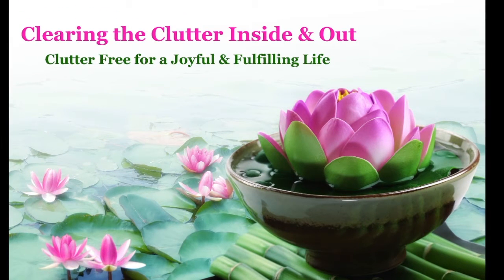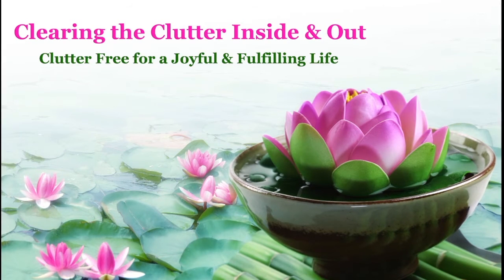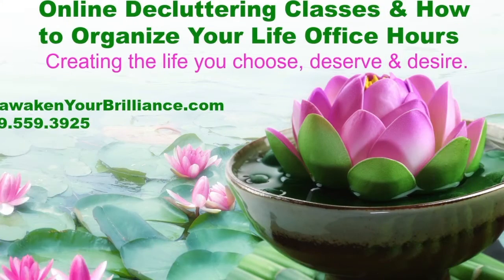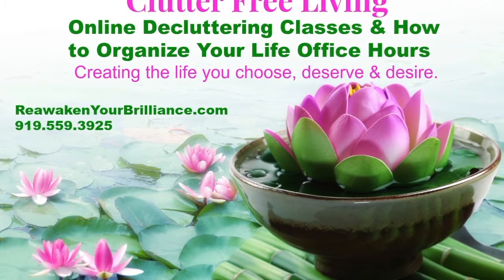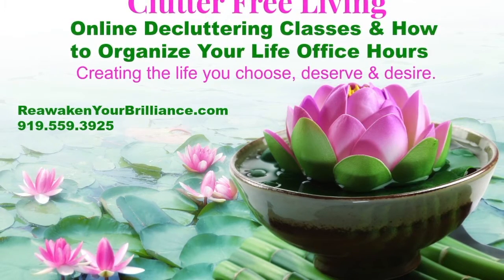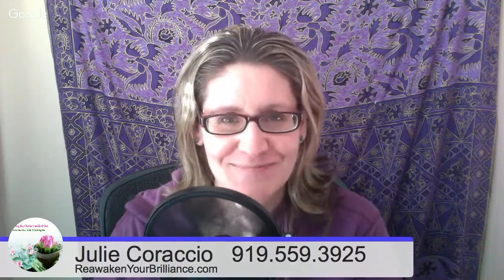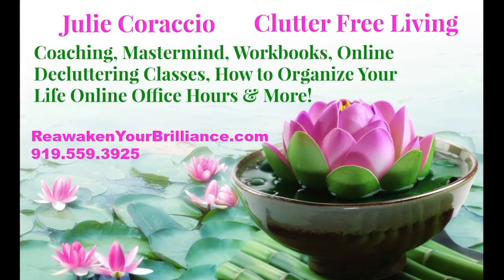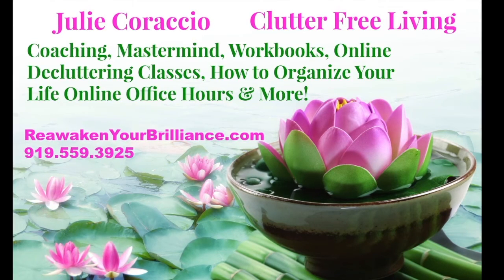Rediscover Your Medicine Cabinet: Unlocking the Secrets of Organization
How Can I Organize My Medicine Cabinet? Do you know what’s in your medicine cabinet? Do you forget to take your daily vitamin because you can’t remember where you put the bottle?  Is your cold medicine useable or did it expire five years ago? Learn decluttering tips and How Can I Organize My Medicine Cabinet? for your medicine cabinet as well as what you will want to keep in it.

Certified life coach, author & award-winning professional life organizer Julie Coraccio shares steps and tips to support you in creating the life you choose, deserve and desire through decluttering your life, mindfulness and how to organize your life.

If you liked this video on How Can I Organize My Medicine Cabinet? you may like

About Clearing the Clutter Inside & Out Declutter Podcast
Clutter is stuck stagnant energy and can prevent you from creating the life you choose, desire and deserve.  We discuss clutter in all its forms: energetic, spiritual, emotional, mental & physical and provide tips for clutter free living and how to organize your life.   We're thinking outside the box on areas where people might not realize where clutter is blocking them.  When we remove clutter from our lives we can discover our passions, lead the extraordinary lives we are all meant to live and share our gifts with the world.

Declutter Your Life with Julie Coraccio
Declutter Your Life Podcast